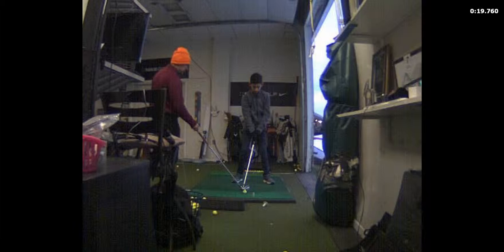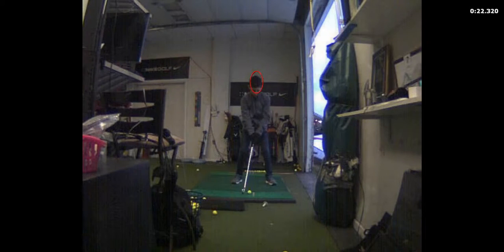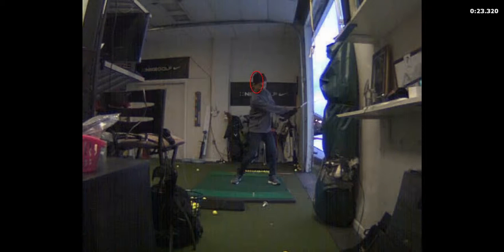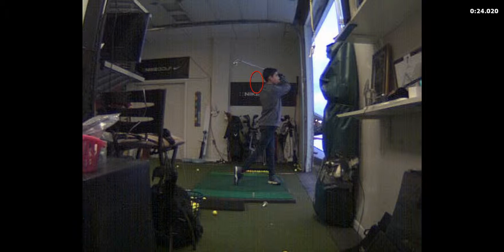V1 Pro analysis